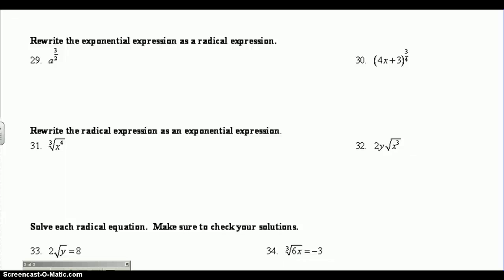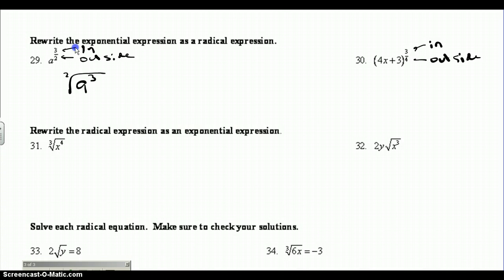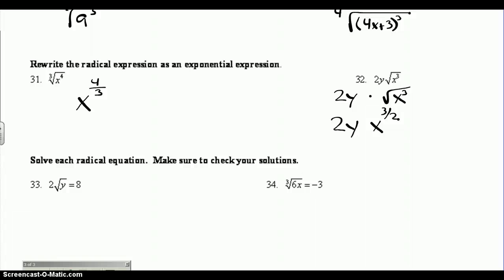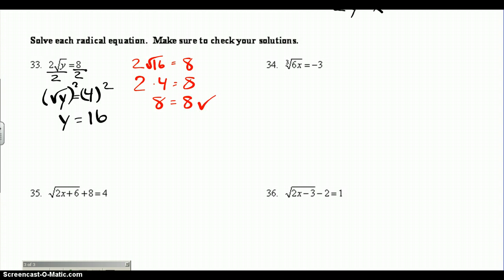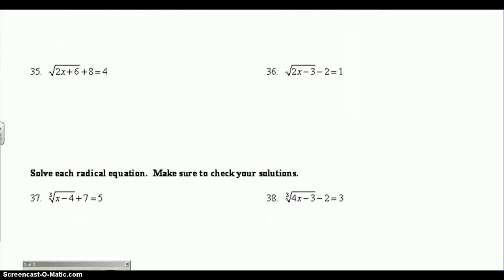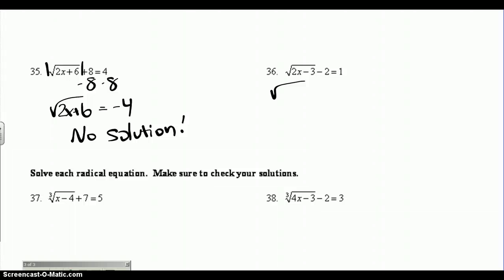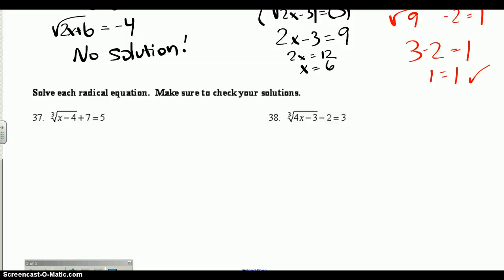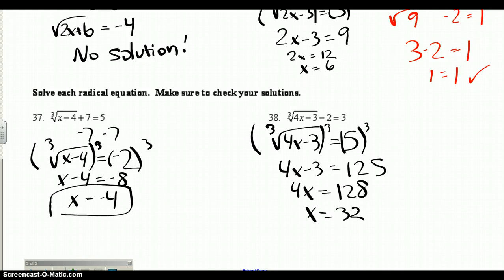Algebra 2C Chapter 7 Review Problems 29-38